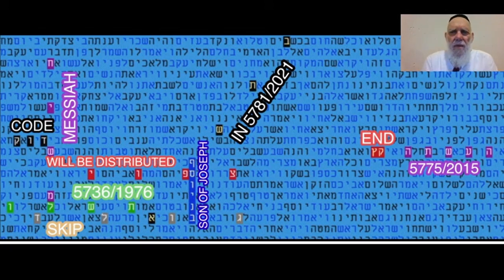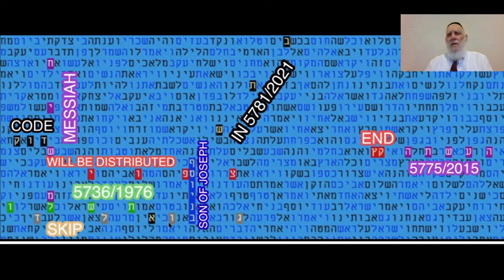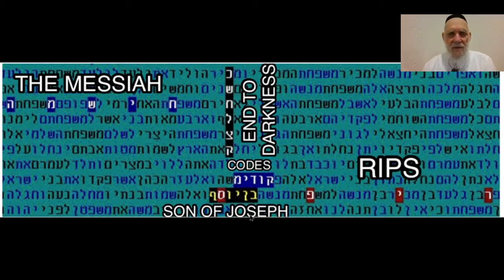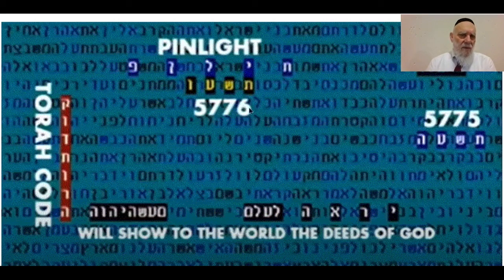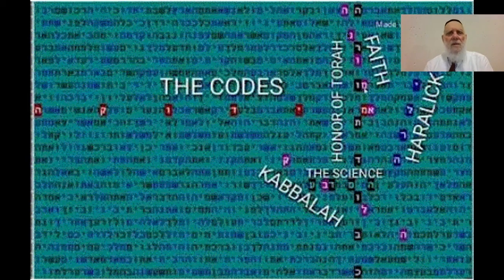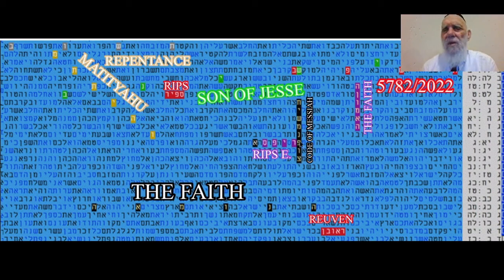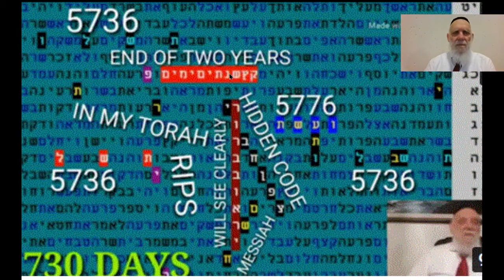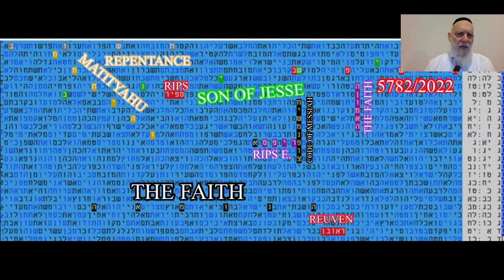Most Important List of Bible Code Tables - What Are Really Bible Code Matityahu Glazerson